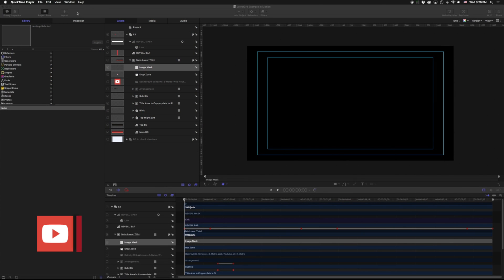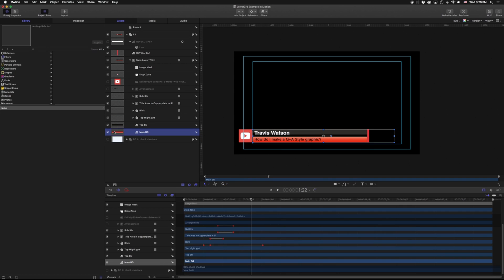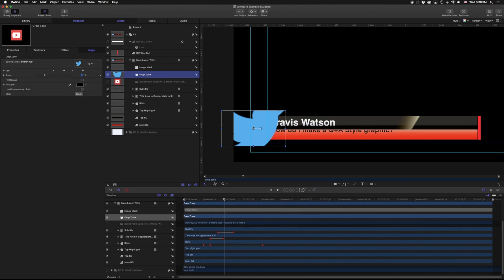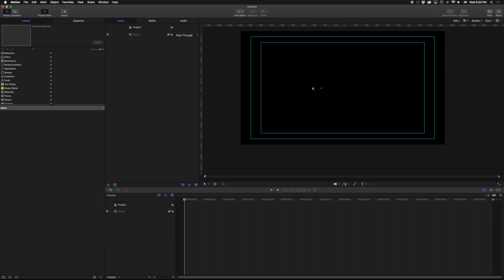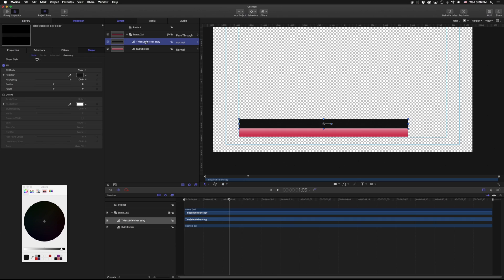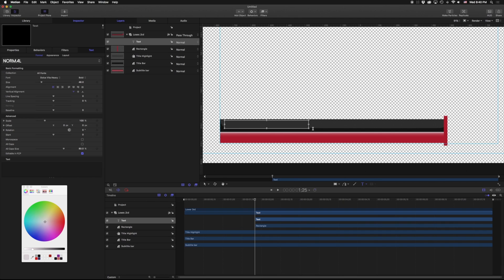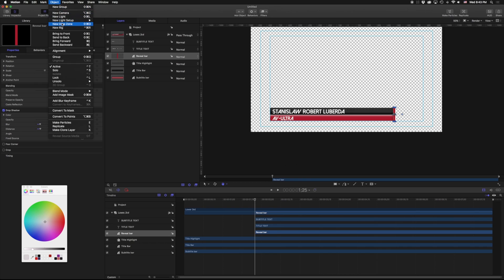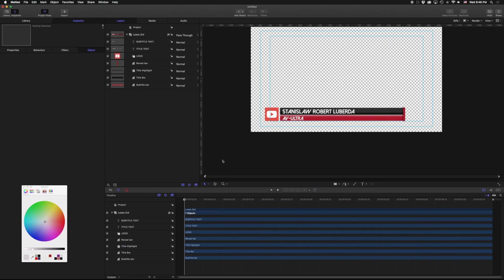Making Lower Thirds in Motion Part 1 Apple Motion Professional Training 5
Apple Motion Professional Training Lesson 5 part 1
Making lower third graphics in Apple Motion.

This is a 2 part lesson.
In Part 1 we deconstruct the design of one I recently created for a show on broadcast, and design it from the ground up.
Learn the basics of lower third design that can be used for titles or Q+A type graphics on your productions.

Topics in this lesson include:

0:00 introduction
0:51 Review the built example
2:50 Starting the example project
3:27 Safe Zones
4:06 Making the title and subtitle bar
5:25 Create a rounded bevel
6:14 Creating a reveal bar
6:37 Creating our text
7:52 Adding the logo Drop Zone